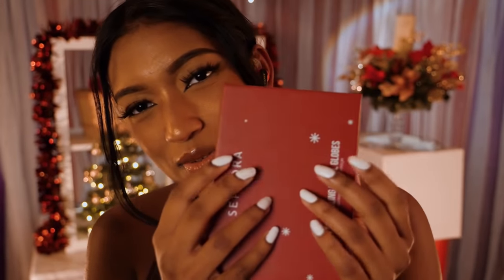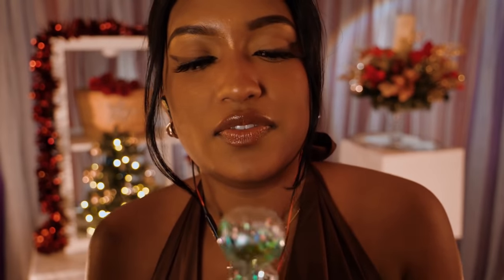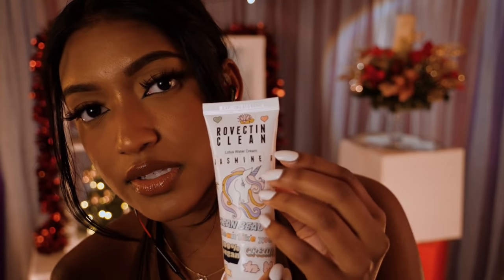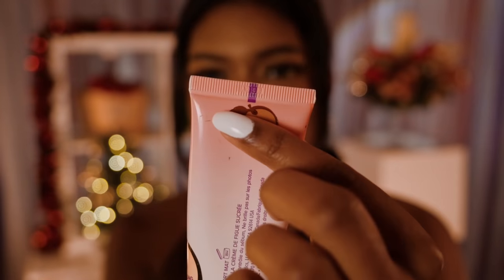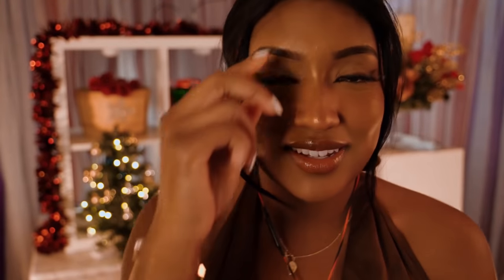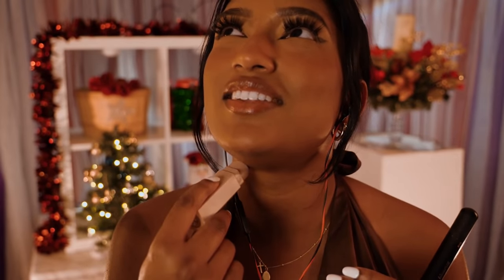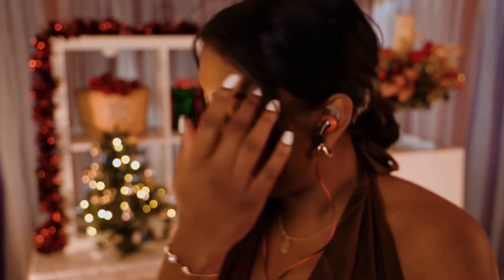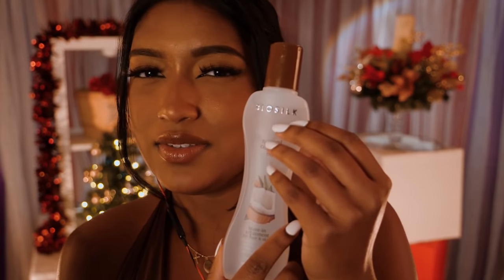ASMR | Pampering You for Sleep (Layered Makeup, Cozy Skincare, Personal Attention Roleplay)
Happy New Year my loves! Today's ASMR video is dedicated to helping you sleep with a relaxing pampering session! I'll be doing a layered makeup & tingly skincare routine on you, features lots of personal attention. I hope you all enjoy and have a wonderful night! I love you :D

^^^ (I’m not receiving any commission, I just genuinely love this brand and wanted you to try it too 🥰)

⚠️ TIME STAMPS ⚠️

*SKINCARE*

0:00 - Parting & clipping your hair back

1:50 - Cotton pad + cleansing water

2:44 - Ice Cooling globes

6:01 - Exfoliating your face

7:41 - Moisturizing your face

9:07 - Applying Lip scrub + Removing

11:32 - Lip Sleeping Mask

12:11 - Moisturizing your hands

*MAKEUP*

14:02 - Primer (Milk Hydro Grip Primer)

15:52 - Brow Pencil (Benefit Cosmetics Precisely, My Brow Pencil)

17:53 - Carving out the brows (Hourglass Vanish Airbrush concealer)

19:03 - Concealer under the eyes

20:46 - Foundation (Too Faced Peach Perfect Foundation)

22:39 - Setting Powder

23:14 - Baking your face (Beauty Bakerie Flour Setting Powder)

25:09 - Contour (Fenty Beauty Match Stix in the shade Truffle)

29:33 - Baking over contour

30:28 - Blush (Rare Beauty Soft Pinch liquid blush)

32:58 - Highlighter (Smashbox Skin Perfector Highlighter)

34:49 - Eyeshadow

35:31 - Eyeliner (Maybelline All Day Master Precise Liquid Eyeliner)

37:19 - Applying Fake Lashes on you

38:43 - Lip Liner (Mac Lipliner in the shade Chestnut) and (ColourPop Lippie Pencil BFF #3)

40:25 - Lipgloss (Maybelline Lifter Lipgloss)

41:04 - Setting Spray (Charlotte Tilbury Airbrush Flawless Setting Spray)

42:09 - Taking the Clips out of your hair

42:25 - Hair Oil (Biosilk Silk Therapy Coconut Hair Oil)

43:17 - Cuticle Butter (Burt’s Bees cuticle lemon cuticle cream)

44:29 - Nail Oil Pen (it was a DIY!)

45:51 - Goodnight + Outro screen

Outro screen was made by the very talented @mypeachnotes on Instagram!